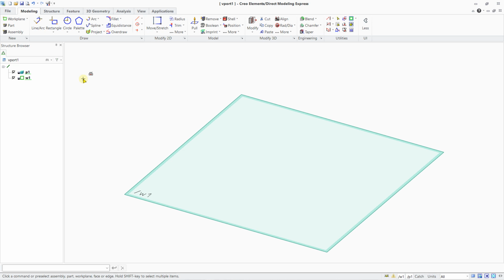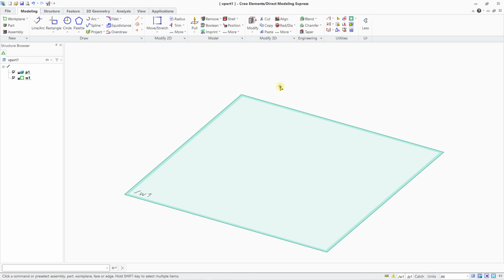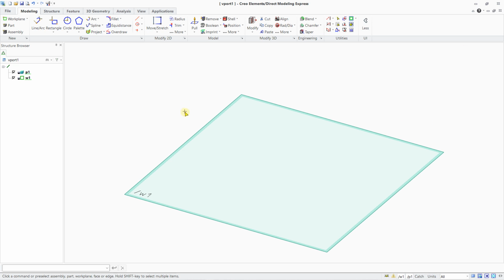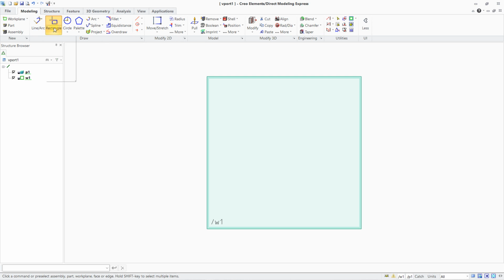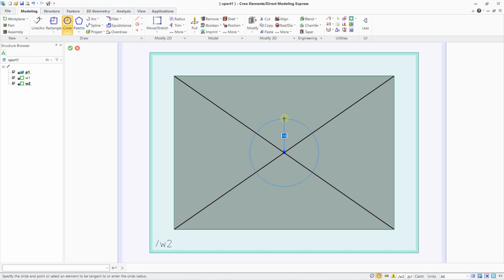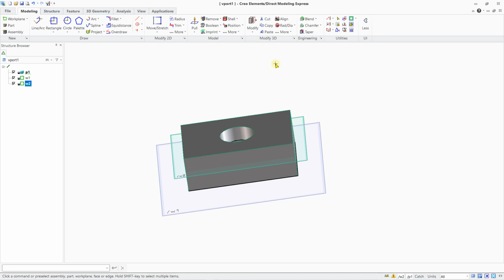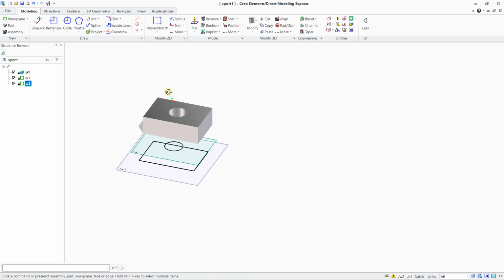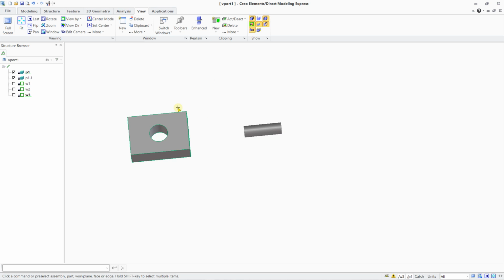Creo elements direct modeling express introduction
🔵 Description :
Creo elements direct modeling express is a CAD software available for free. In fact, this is the hobby version of Creo. A CAD software allows to work with sketches on different workplanes, and then to convert this sketches in 3D models with different tools.  Creo Express is not easy for a beginners. In fact, the interface can disturbed in a first a glance. This is why it is important to work step by step to master this software. After to master the main features, the software offers amazing possibilities to create great 3D models.